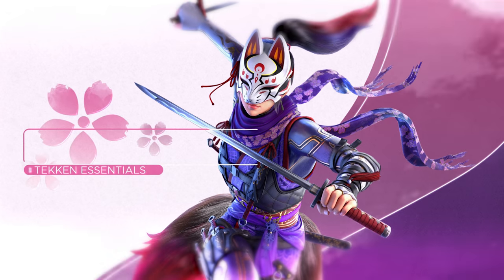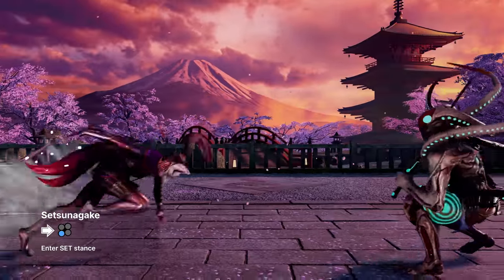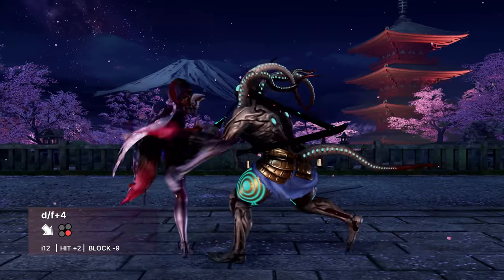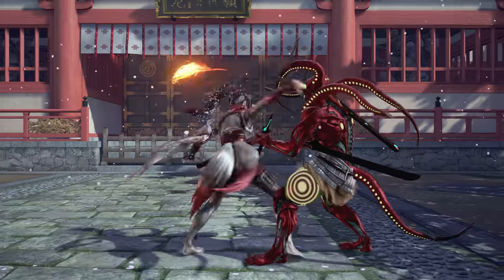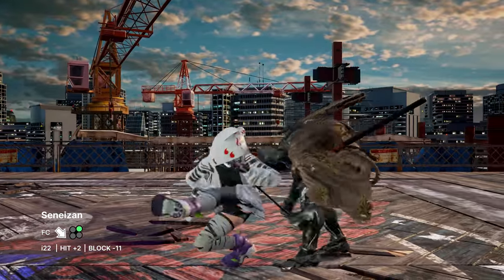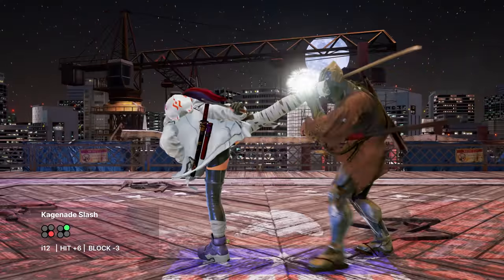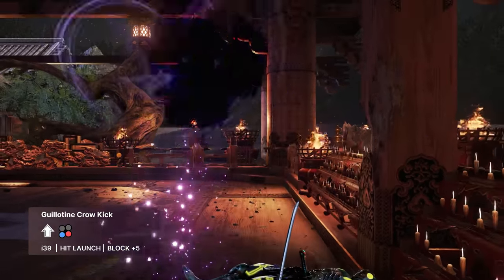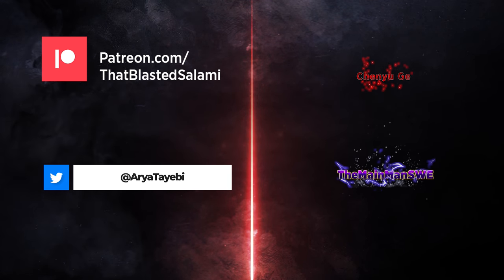Kunimitsu Essentials - Tekken 7 Season 4 [4K]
0:00 Introduction
0:54 Strengths
01:42 Weaknesses
2:23 Neutral: Approach
3:52 Neutral: Whiff Punishment
4:54 Neutral: Keep Out
5:59 Pokes
9:20 Mix-Ups: Crouch
11:42 Mix-Ups: Backturned
13:59 Panic Moves
15:51 Block Punishment
16:27 Round Up
17:36 Credits